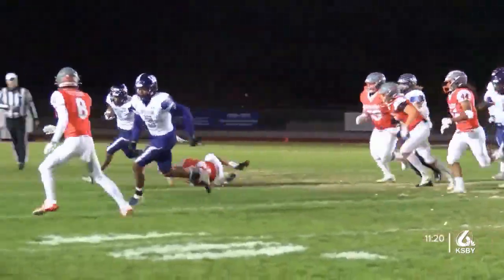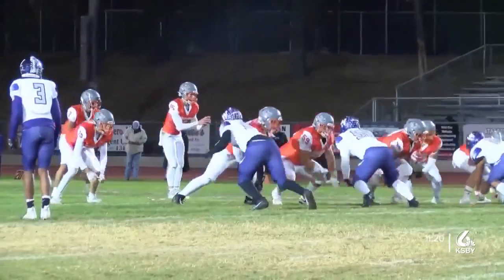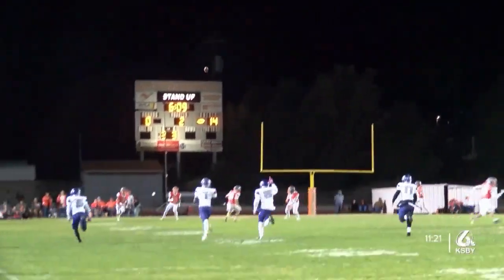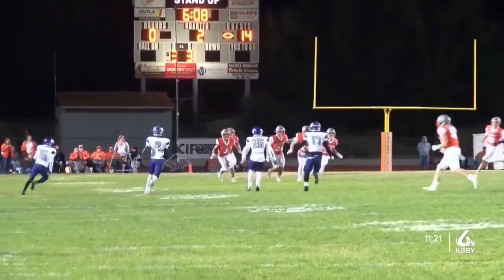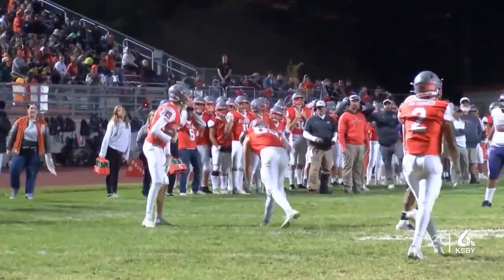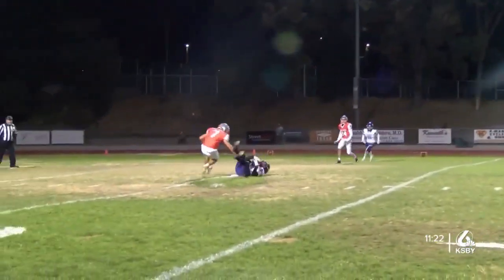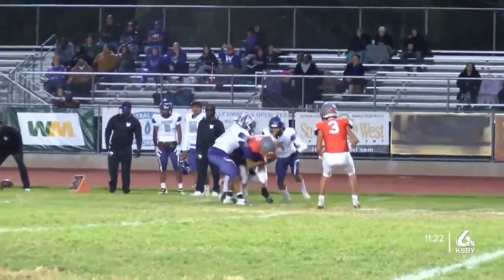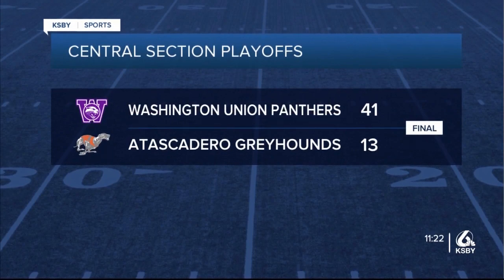Washington Union delivers first loss to Atascadero with 41-13 win